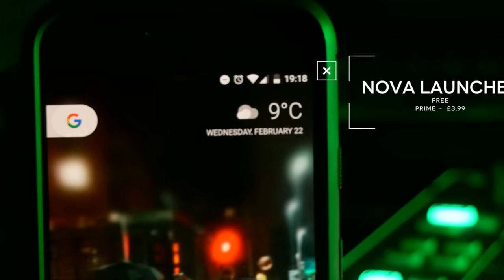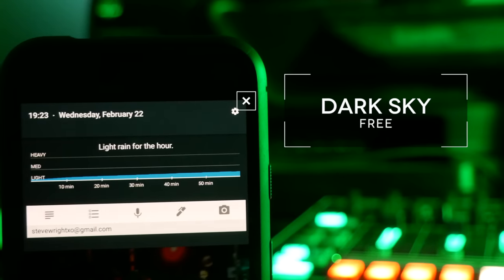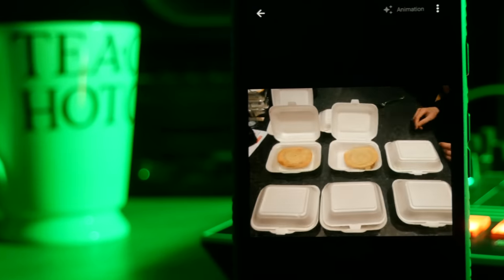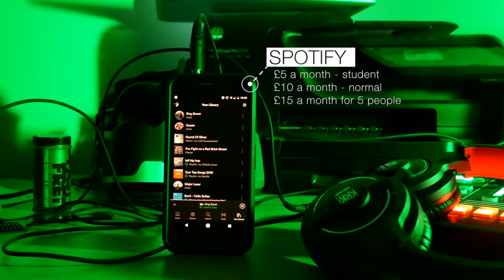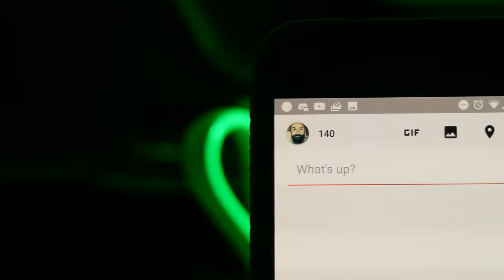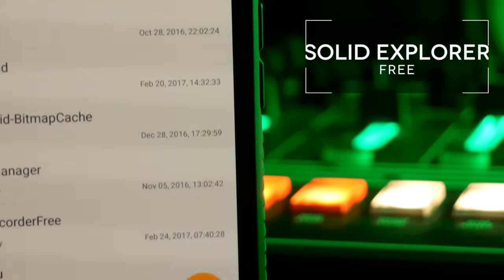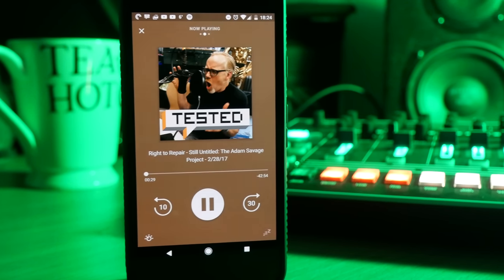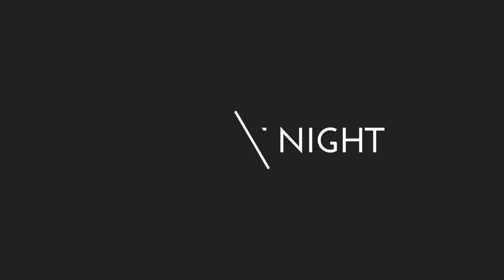My MOST USED Apps of 2017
Here are my most used android apps of 2017!

00:14 Nova Launcher
00:52 Snap Swipe Drawer
01:23 Dark Sky
01:50 Google Photos
02:44 Snapseed
03:35 Spotify
04:37 Fenix for Twitter
05:04 SD Maid
05:33 Greenify
06:12 Solid Explorer
06:46 Pocketcasts
07:32 GBoard

--- My Gear ---
Savfy Stylus (x2)
Nexus 6P
Panasonic Lumix DMC-GX80 Digital Camera
Recording Light
Rode Smart Lav+